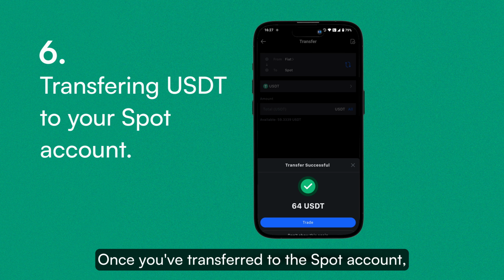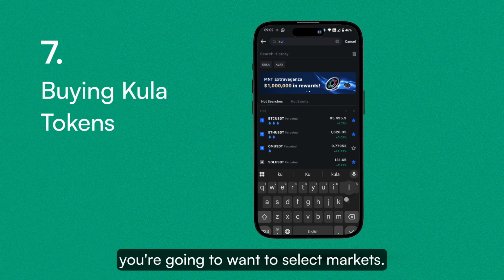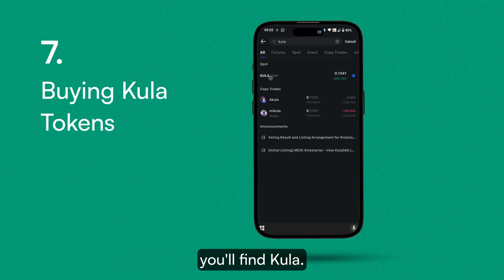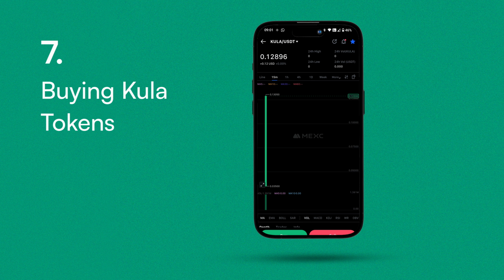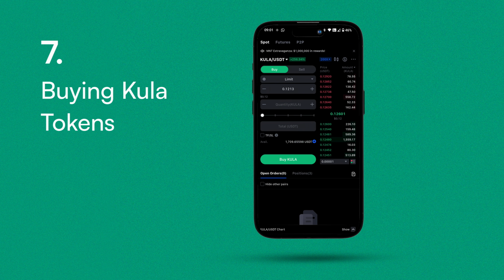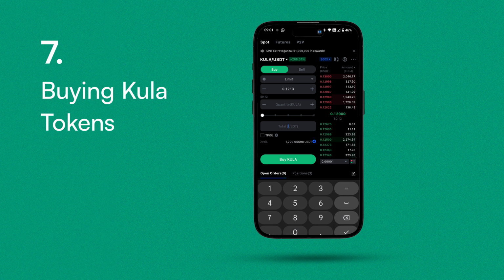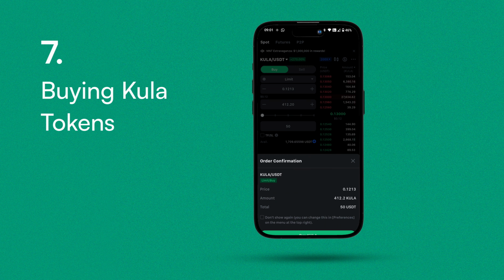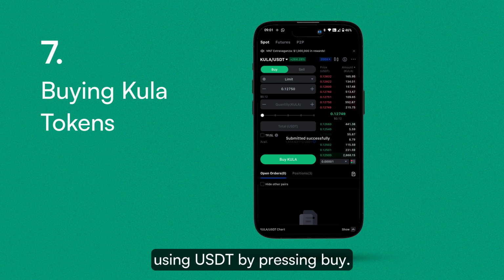How to buy $Kula tokens on MEXC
We made it easy.

Here’s your step-by-step guide on how to get started.